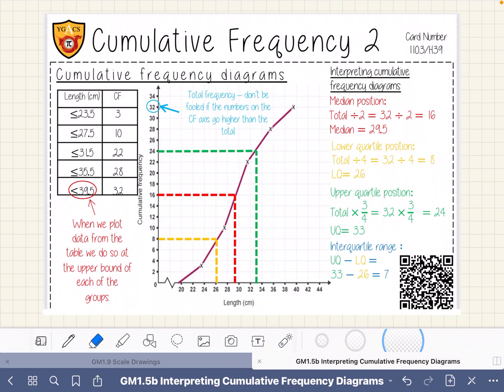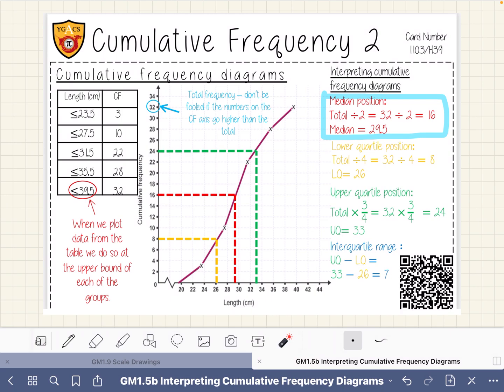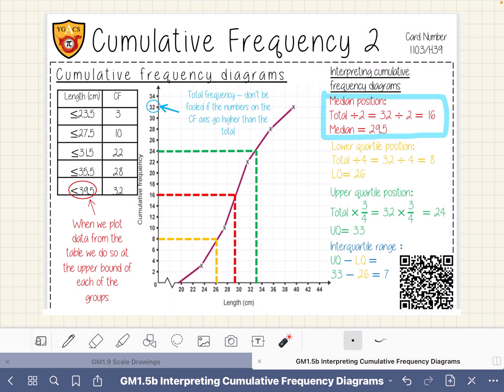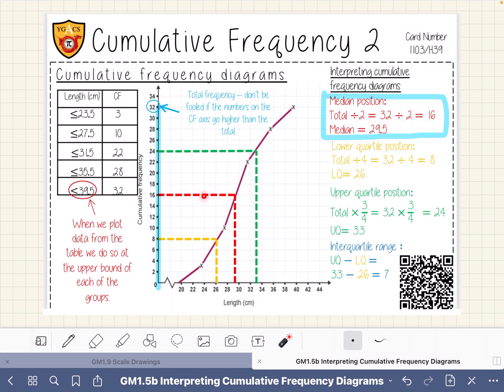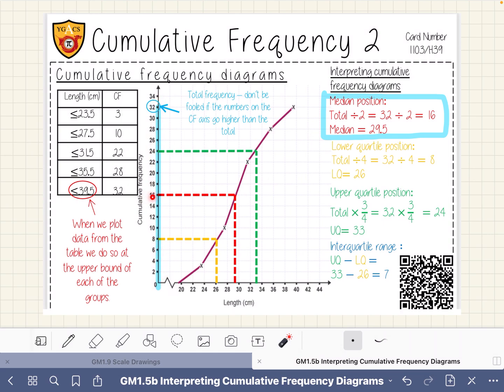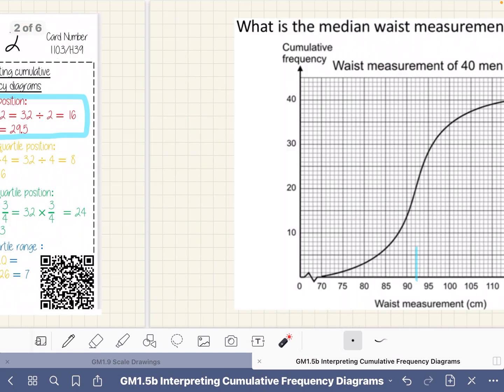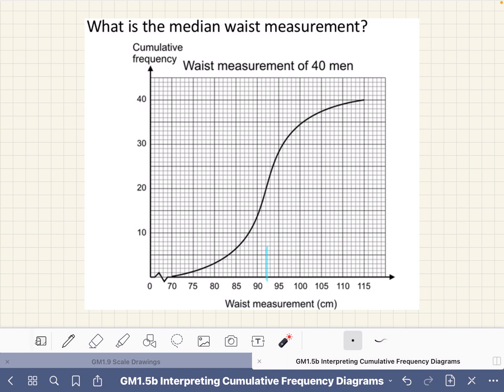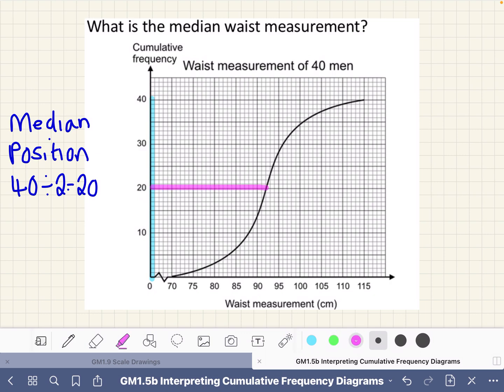SP1.5b Example 1 - Finding the Median on a Cumulative Frequency Diagram